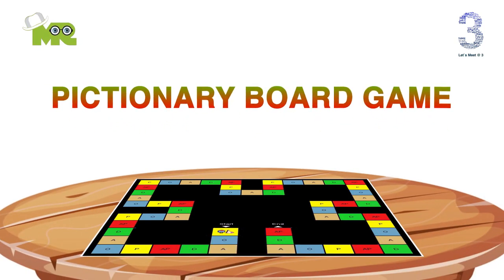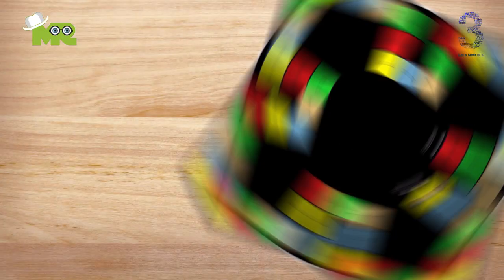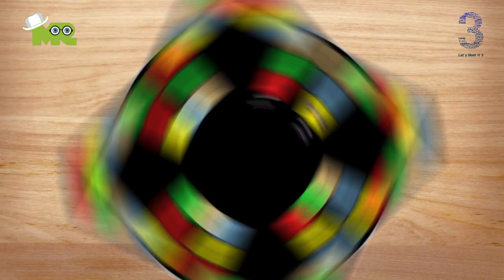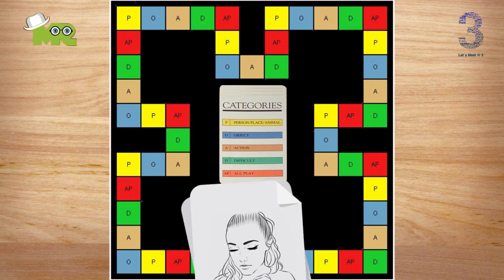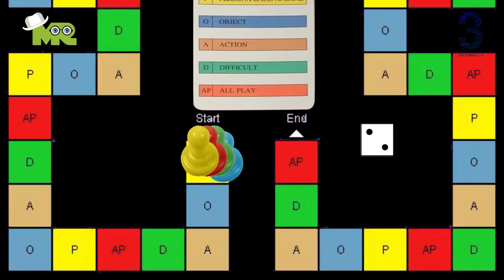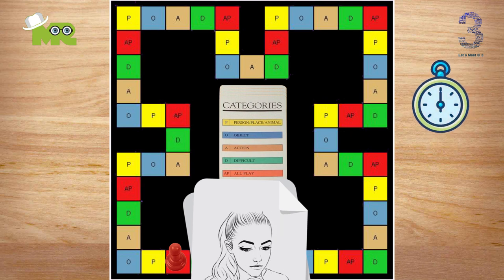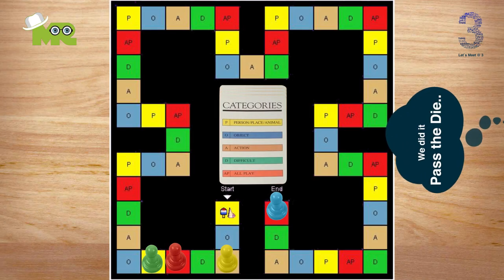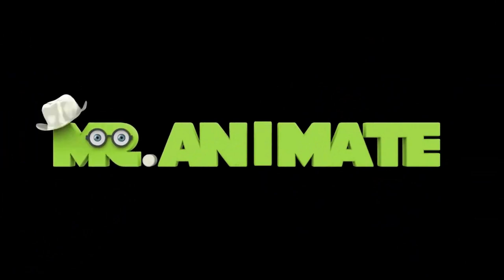Pictionary Board Game Rules & Instructions | Learn How To Play Pictionary Game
Pictionary Board Game Complete Guide with Rules and Regulations.
How To Play Pictionary Board Games.
Learn Pictionary Board Game Complete Rules & Instructions.
Fully Animated Pictionary Board Game Video Rule Tutorial.

Pictionary is played with a group of three or more people in teams of two but Play is quicker and more exciting when there are fewer teams, and more players per team.
The goal of the game is to guess what the player is trying to convey through the pictures that they draw.